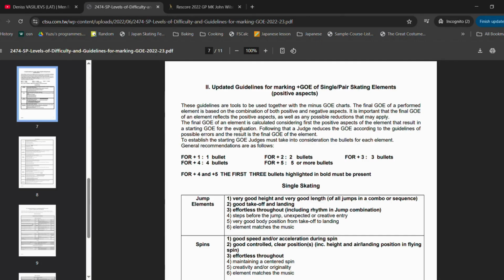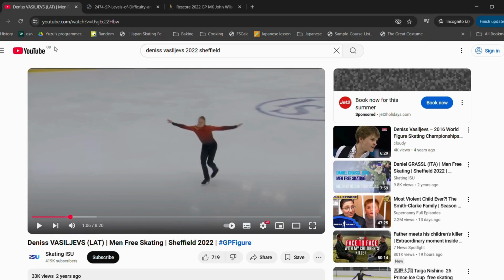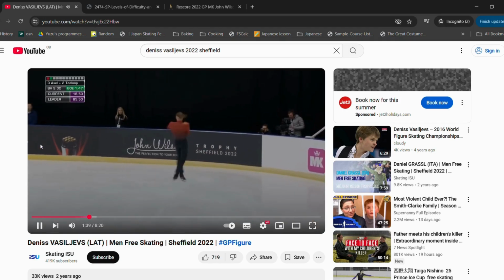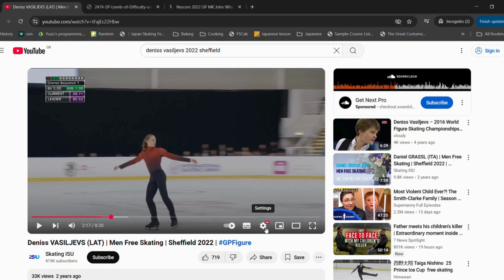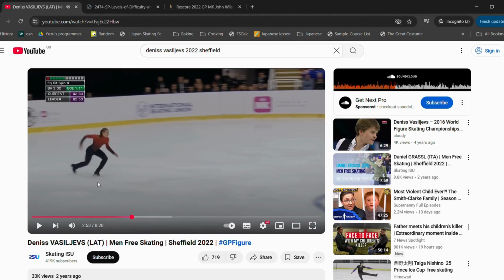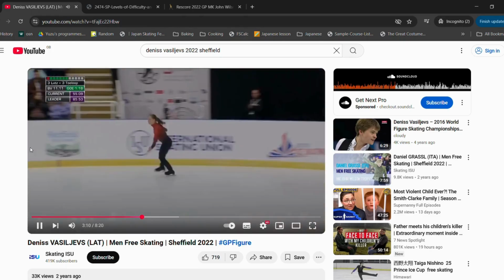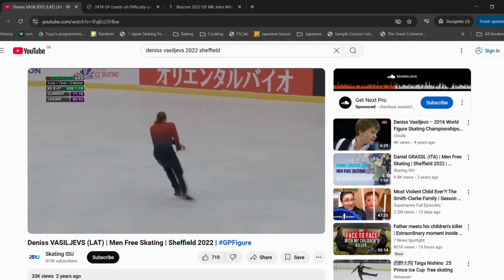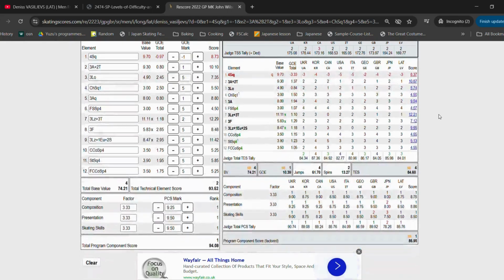Deniss Vasiljevs Grand Prix MK John Wilson Trophy Free Skate Rescore || 300 subscriber special!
I cannot believe we've reached this milestone. It's absolutely amazing. As promised, I did a rescoring video, and I did both Deniss Vailjev's Free Program from the 2022 MK John Wilson Memorial Trophy I hope you enjoy it, and I'd love to see your own opinions in the comments below!

If you have any ideas for videos you'd like me to make, please drop them in the comments as well.